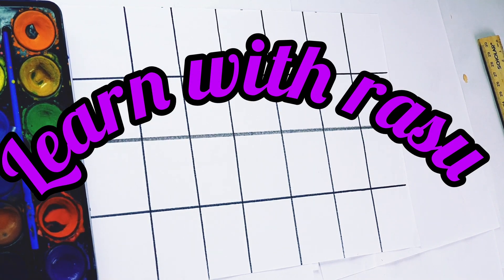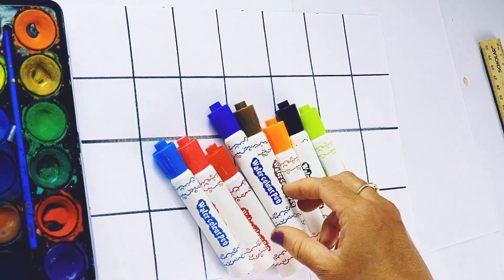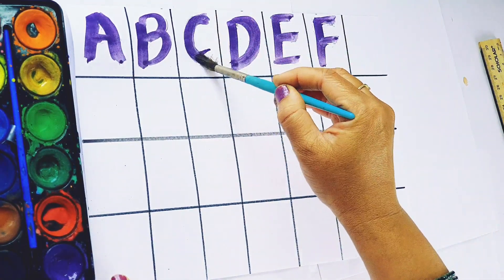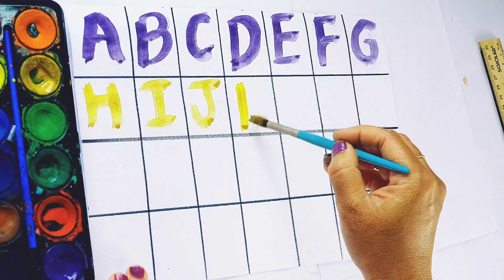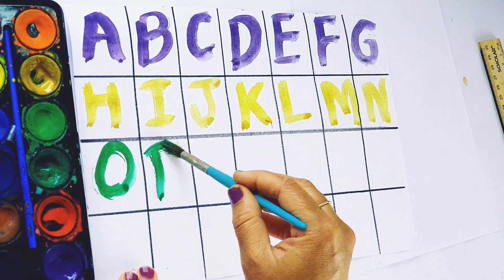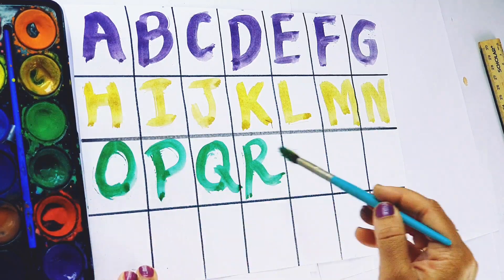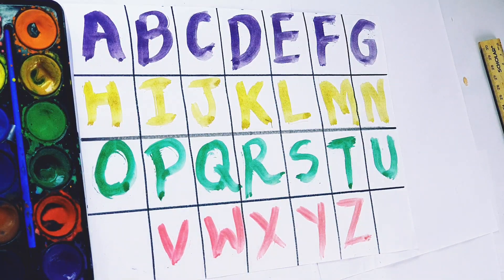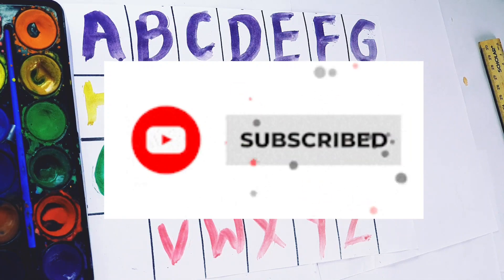Learn ABCD Alphabets and numbers counting 123.Shapes for kids and Toddlers.ABC phonics song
abcLearn ABCD Alphabets and numbers counting 123.Shapes for kids and Toddlers.ABC phonics song
Learn ABCD Alphabets and numbers counting 123.Shapes for kids and Toddlers.ABC phonics abc
abc
abc song
abcd
english alphabet
alphabet for kids
abc alphabet
alphabet songs
alphabet sounds
toddler songs
toddler learning